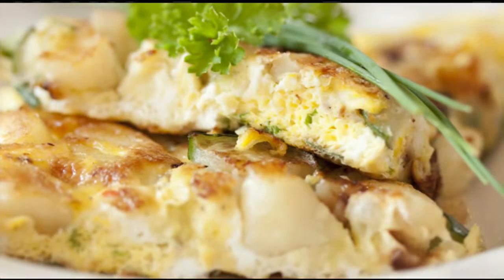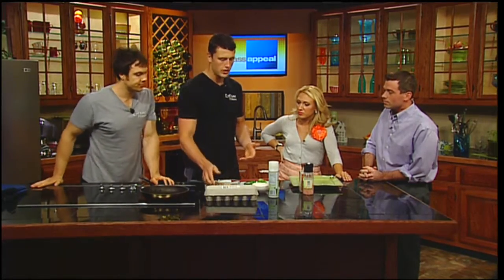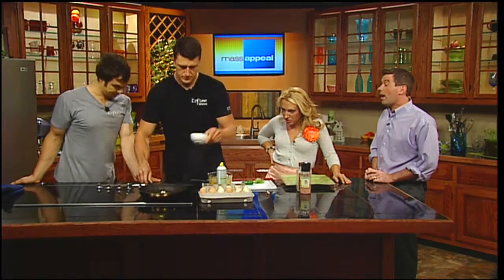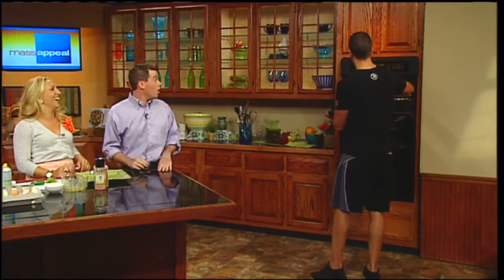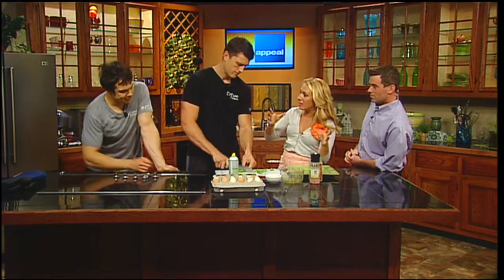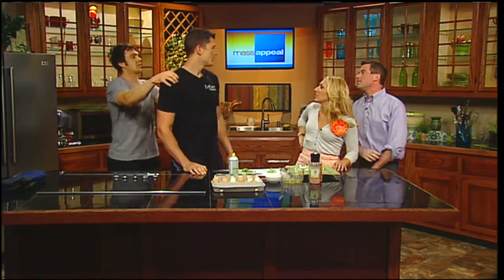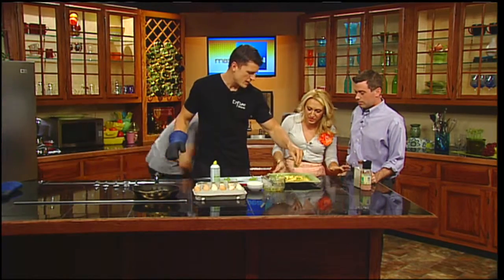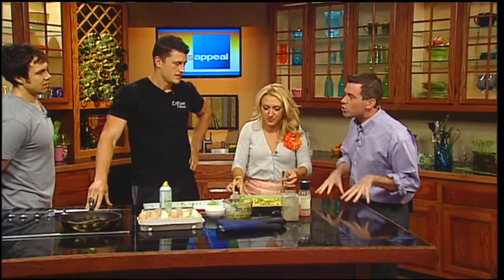Mass Appeal Healthy frittata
Losing weight and getting healthy isn't just about the workout, it's important that you're eating the right foods too!